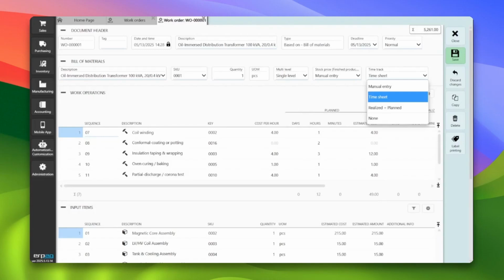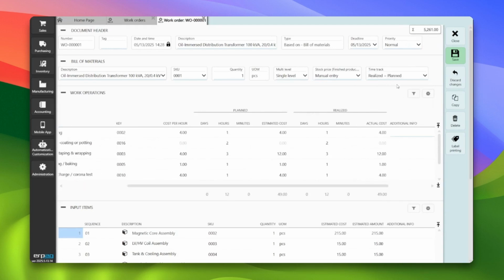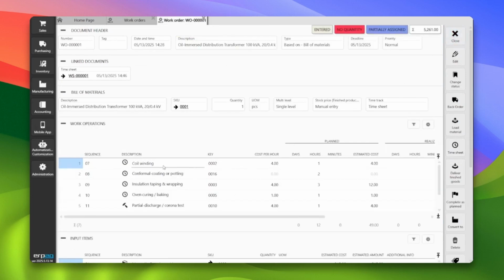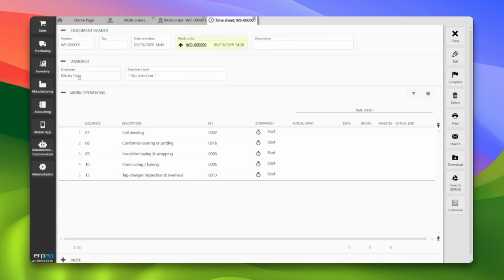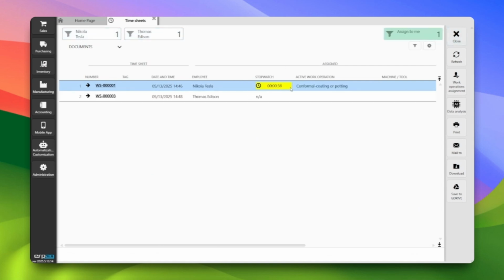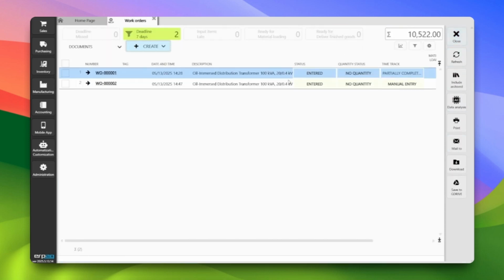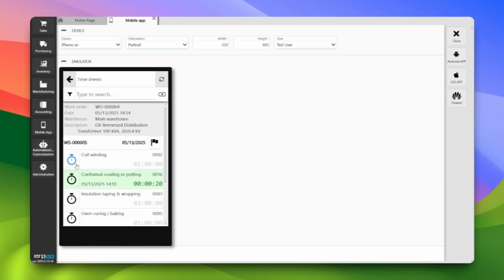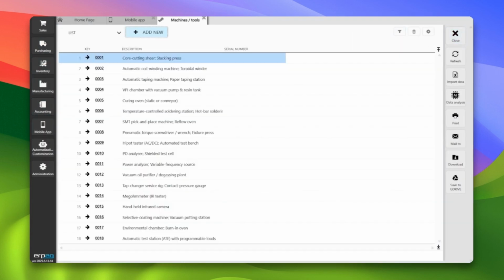Update to Work Order Time Tracking!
⚙️ Now choose between Manual Entry or detailed Time Sheets assigned to workers. Track time manually or in real-time with stopwatch and mobile app support. Assign operations directly or via a list.